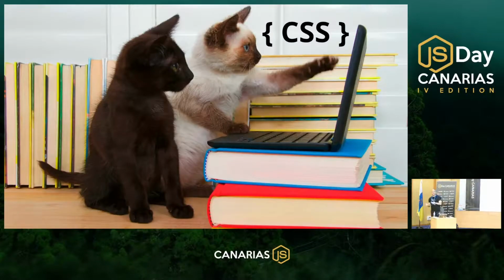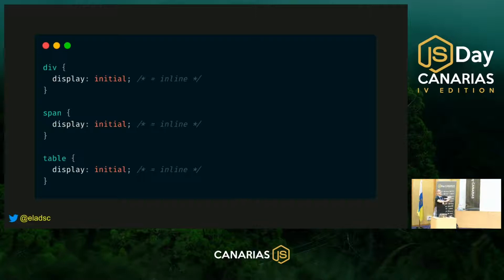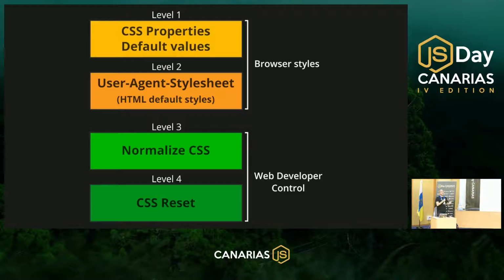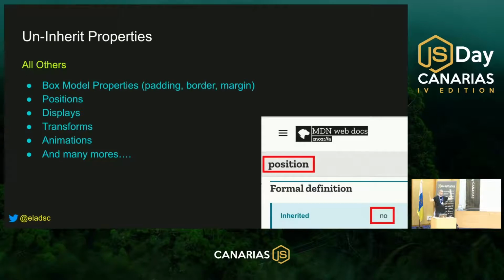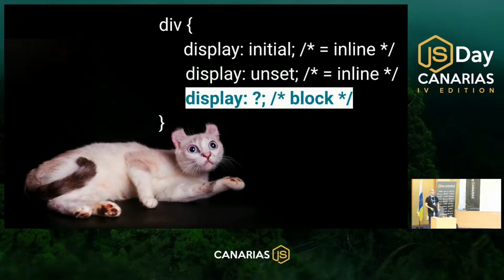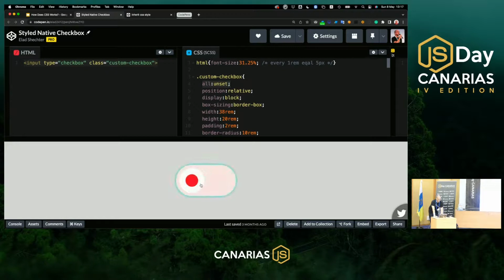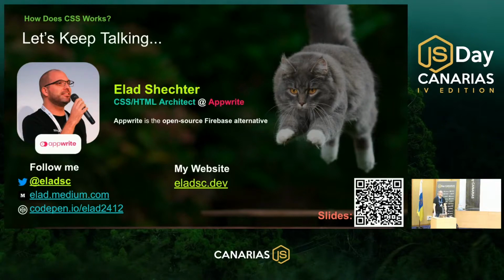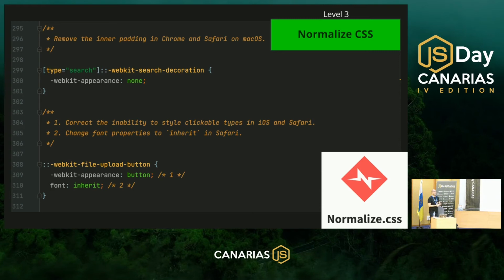How does CSS works and how we can change how it works - Elad Shechter - JSDayCAN22